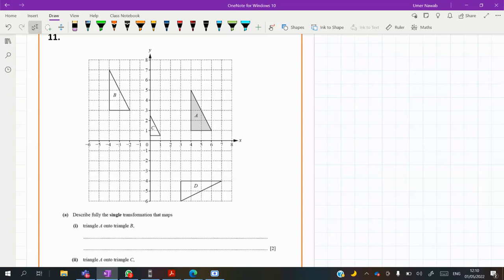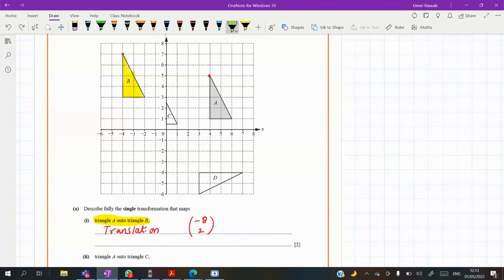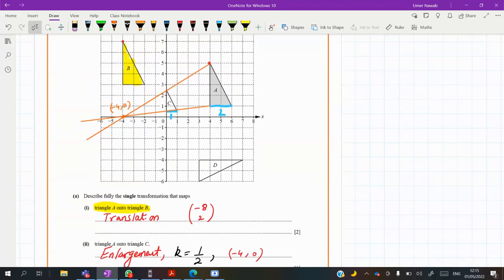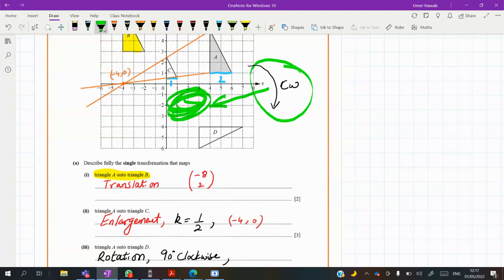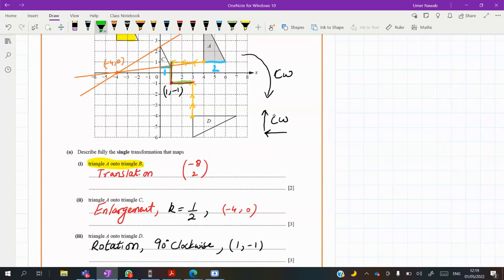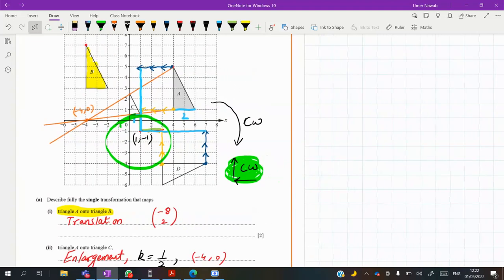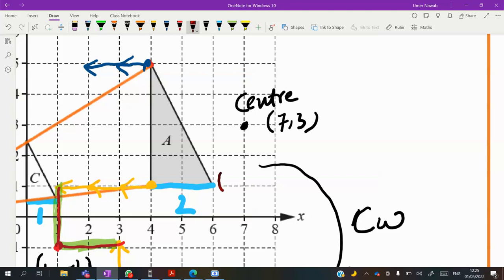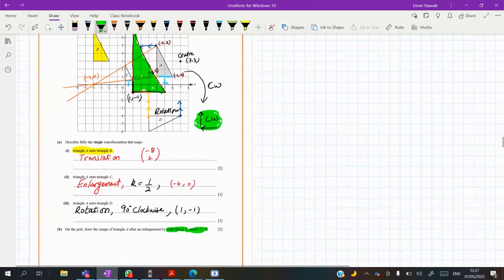Transformation Video 1 past papers IGCSE 0580